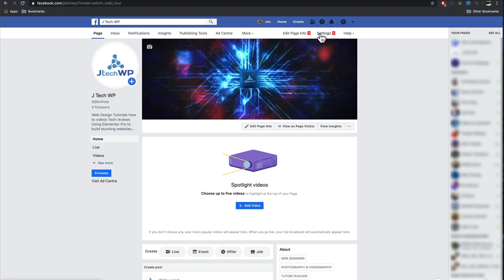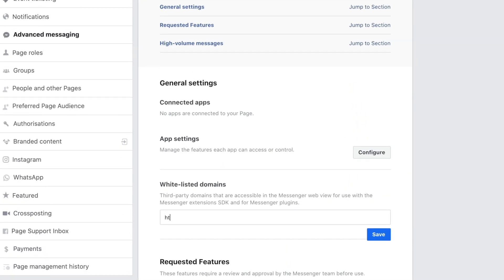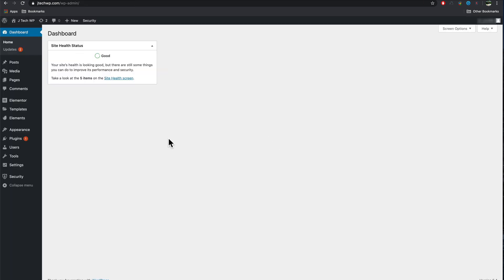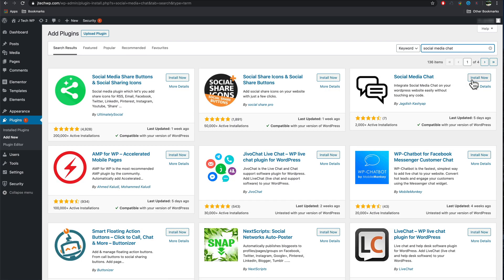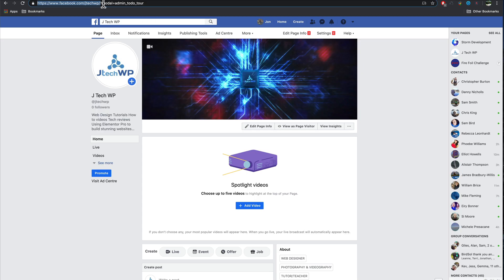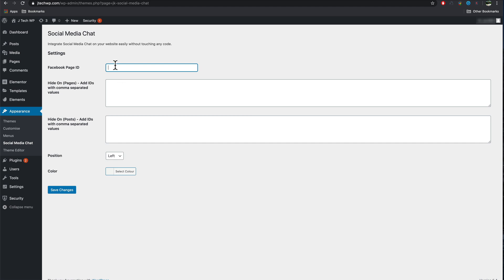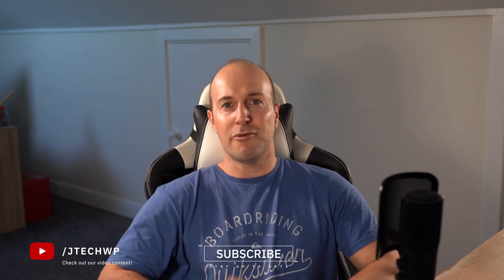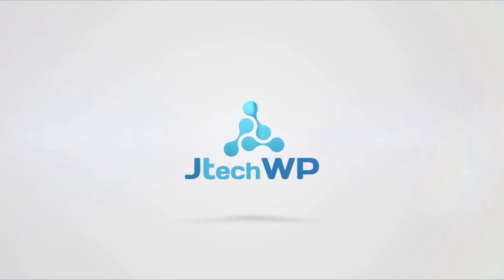How to add Facebook Messenger to a WordPress Website 2020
In this tutorial, we will download a free plugin that quickly connects to Facebook messenger.
It displays a Facebook messenger icon on your website when a user clicks it, the message goes to your Facebook messenger.
Super fast to set up and no third party branding

00:19 - Plugin Demo
00:35 - Setup Whitelist Domain in Facebook
01:04 - Install Plugin Social Media Chat
01:50 - Get Facebook Page ID
02:08 - Add Facebook ID
02:21 - Test the plugin works